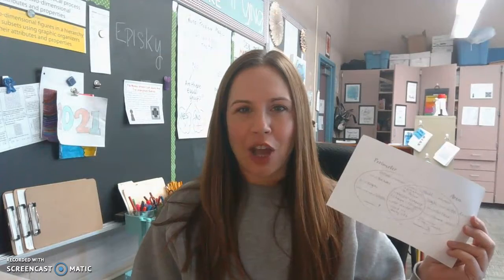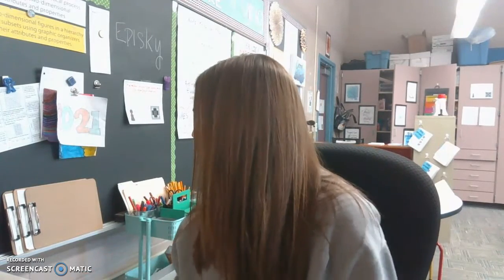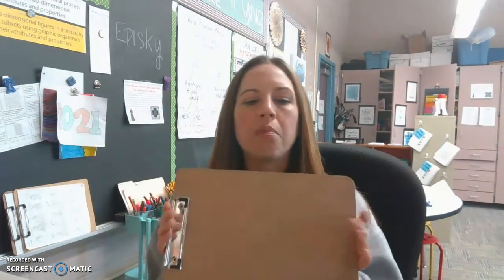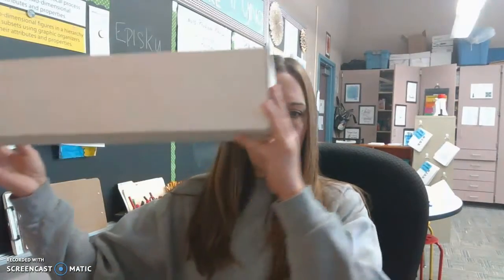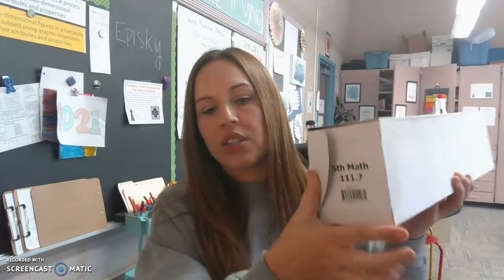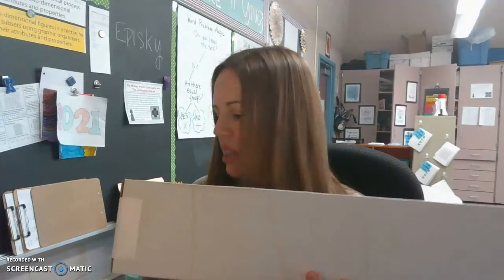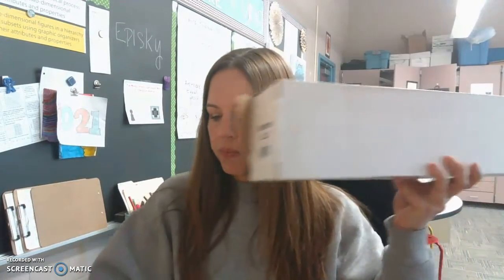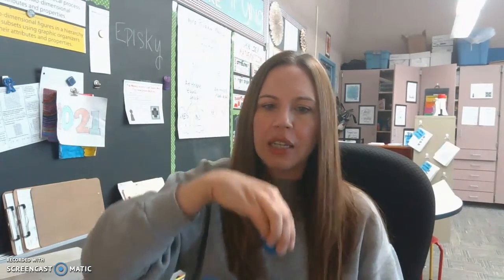What is Volume?